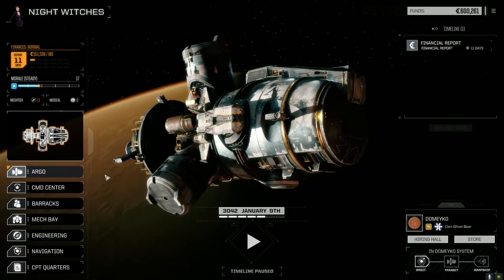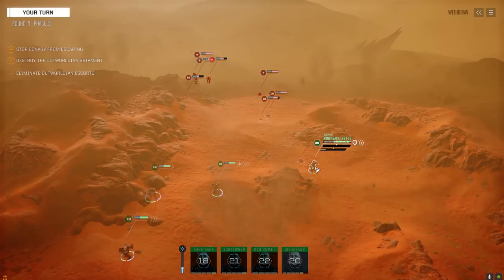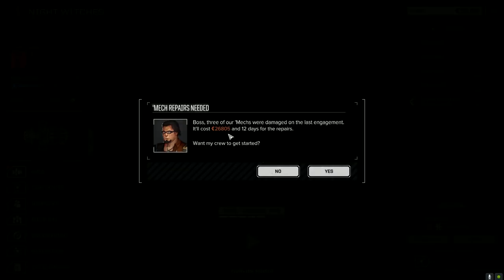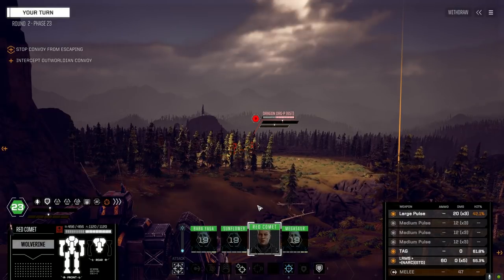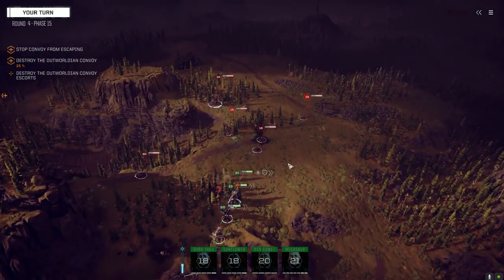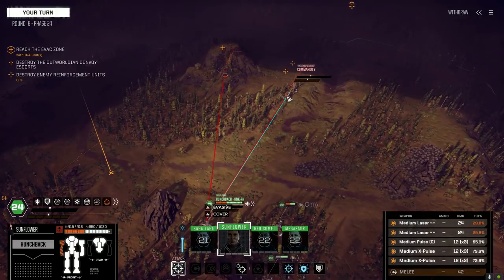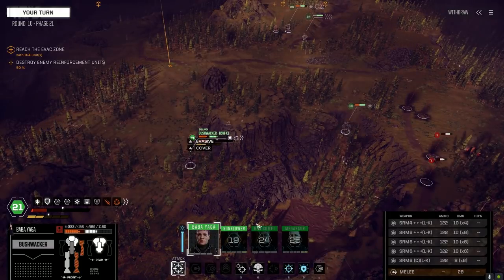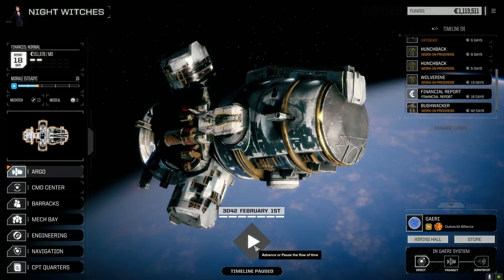Roguetech - Night Witches - Ep37